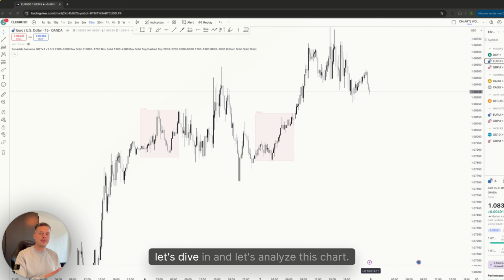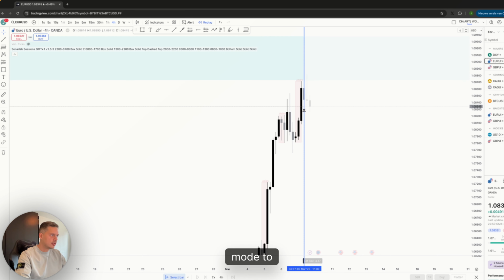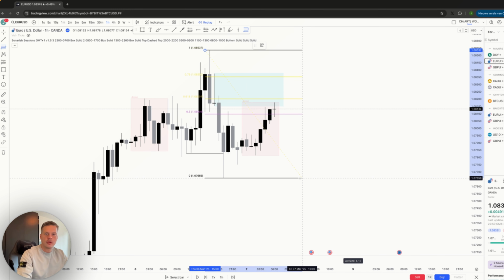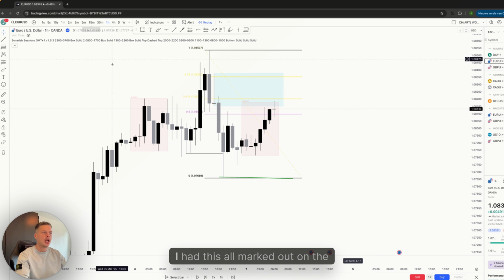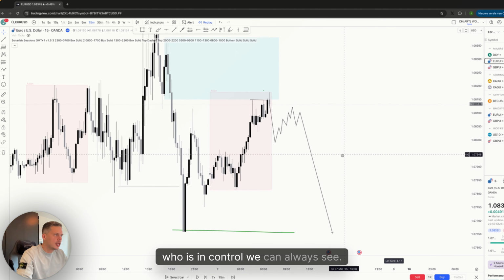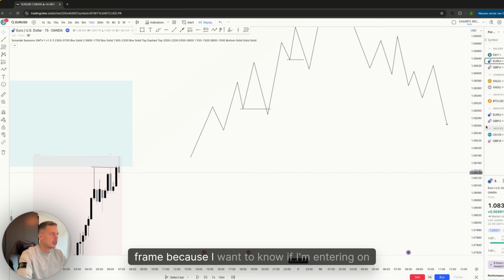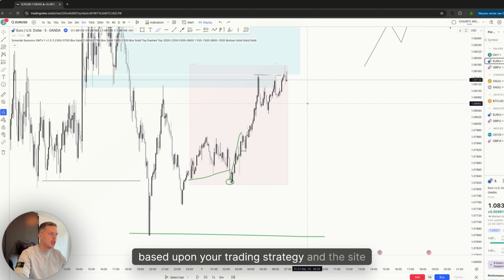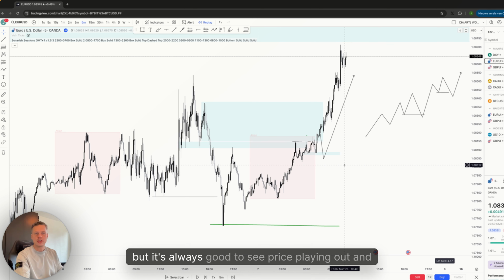Traders HATE This! The Secret to Reading Price Action Like a Pro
📲 Follow me for daily trading tips & updates!

Are you tired of getting trapped in bad trades and losing money? 😱 Successful Forex traders, stock traders, and day traders know one thing: Price Action is KING! 📈 If you want to trade like the pros, you NEED to master Price Action trading strategies and avoid market traps.

In this video, we reveal powerful techniques to help you read charts like a pro, avoid fake breakouts, and enter trades with precision and confidence. Whether you trade Forex, stocks, or crypto, these Price Action tips will give you the edge you need to start making profitable trades today! 🚀

🔍 What You’ll Learn in This Video:
✅ The #1 mistake that keeps traders stuck and how to avoid it
✅ How to spot smart money moves before they happen
✅ Why most traders get trapped in fake breakouts—and how to escape them
✅ Proven Price Action trading strategies for day trading & Forex
✅ How to read candlestick patterns and market structure like a pro
✅ The secret to using support & resistance levels for high-probability trades

📊 Whether you’re a beginner or an experienced trader, this video will help you refine your technical analysis skills and make smarter trading decisions.

🔥 Don’t Let the Market Fool You Again! Watch now and start trading like a pro!